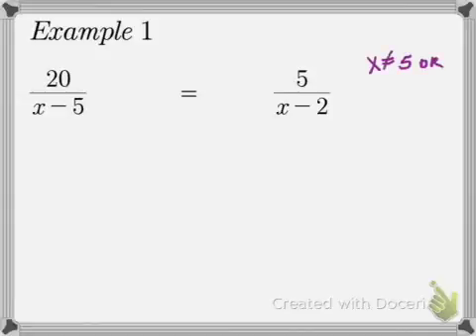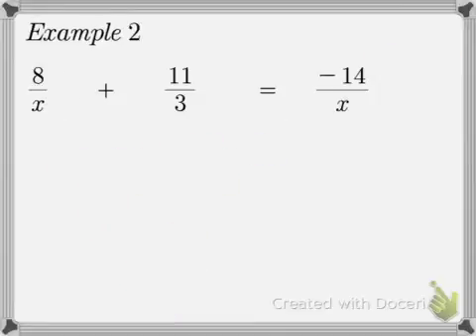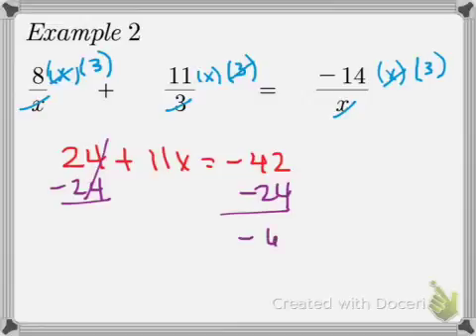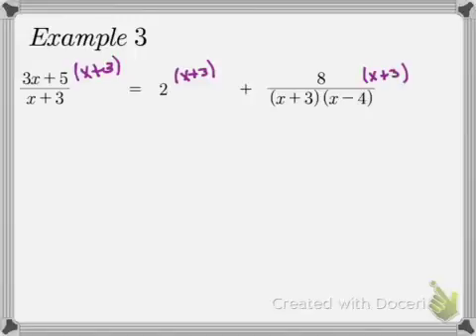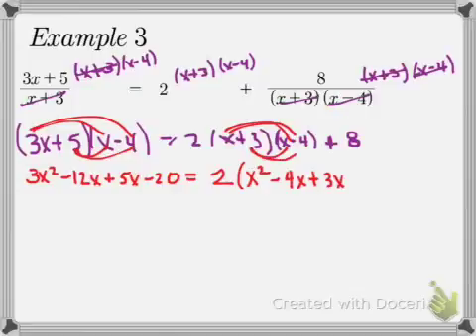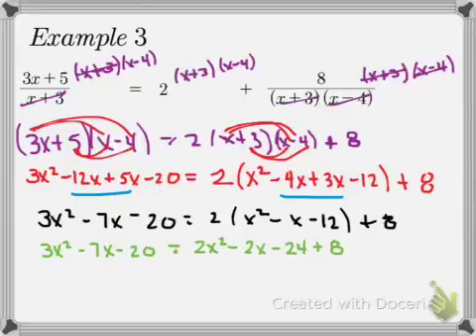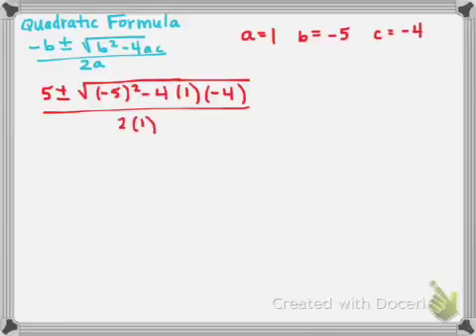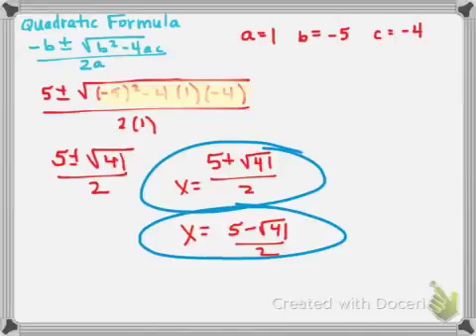Class examples of solving rational equations